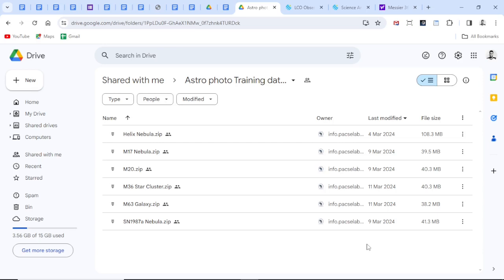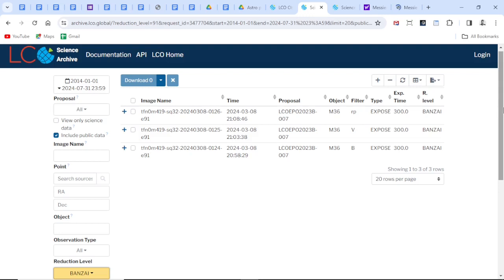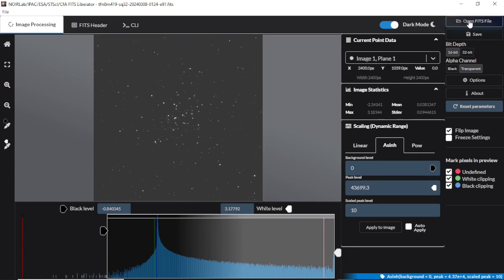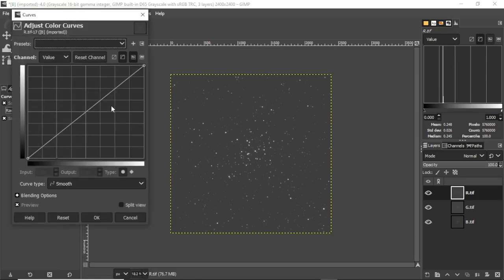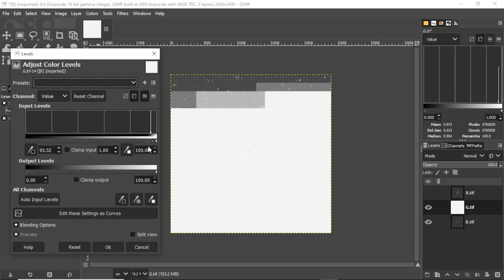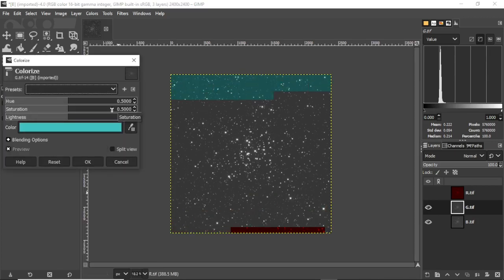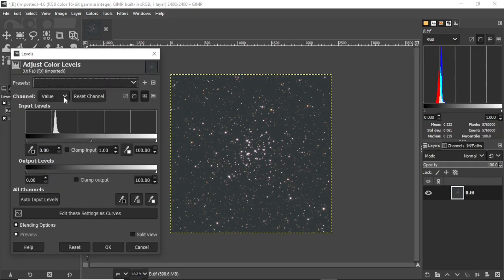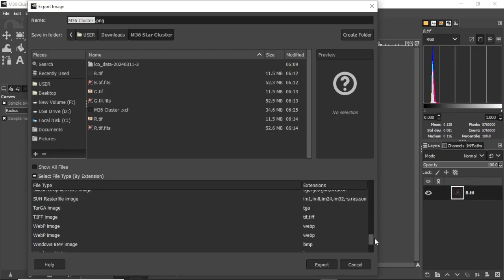Lesson 4 How to process M36 Star Cluster with GIMP